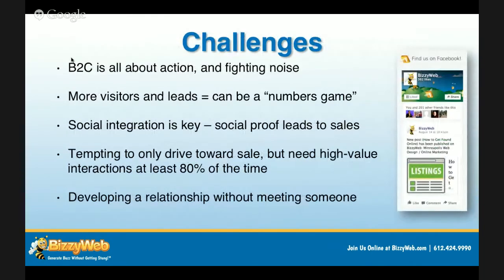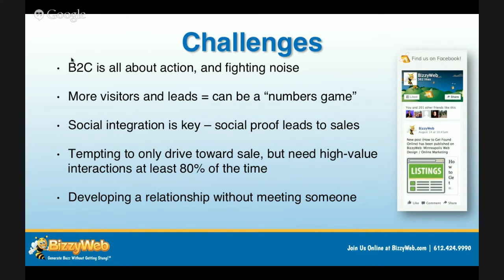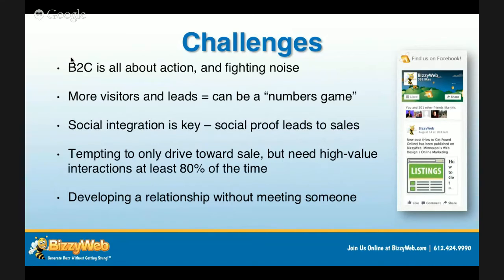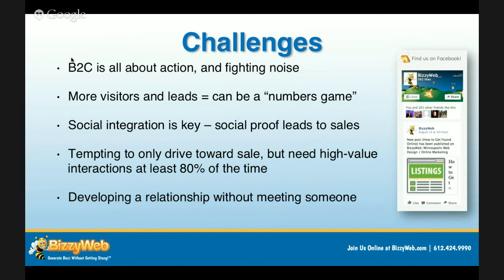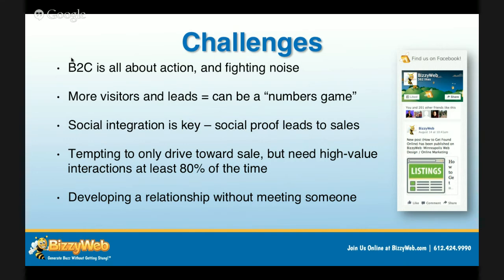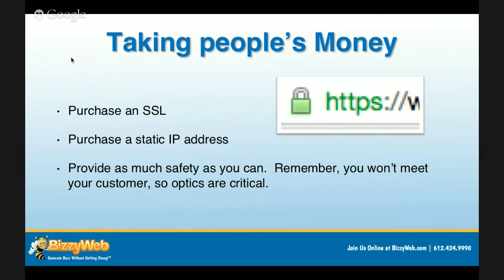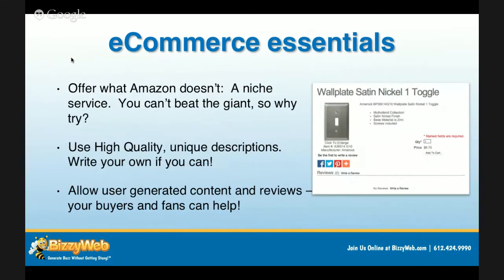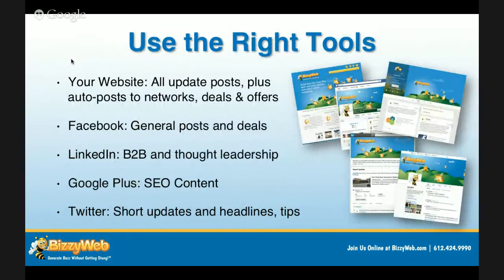eCommerce sites: What you need to know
eCommerce websites empower you to sell beyond borders, any time of the day. Customers love the ease of shopping online. In order for your eCommerce website to make sales, you need to know what goes in to an effective eCommerce site. Trygve Olsen will host this BizzyWebinar and show you how to make your website successful. You will learn:

What features every eCommerce website should have
What tools you can use to design an eCommerce site